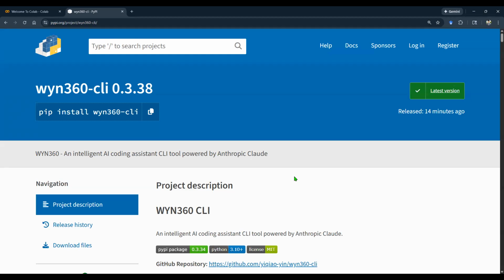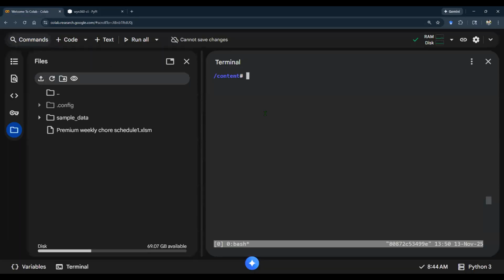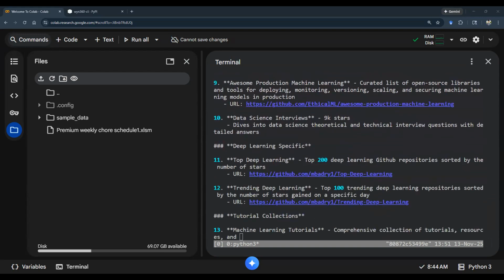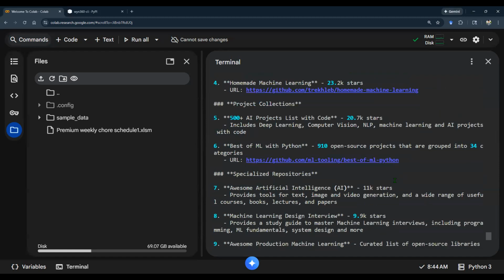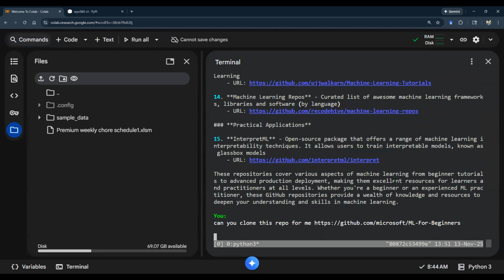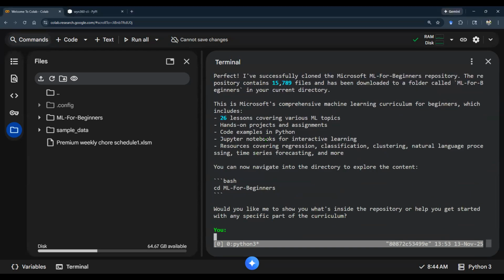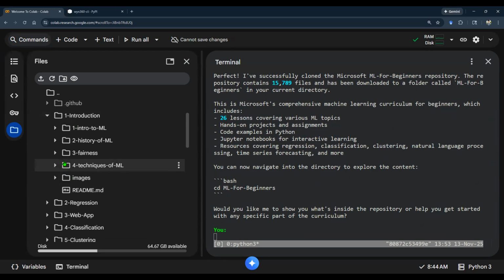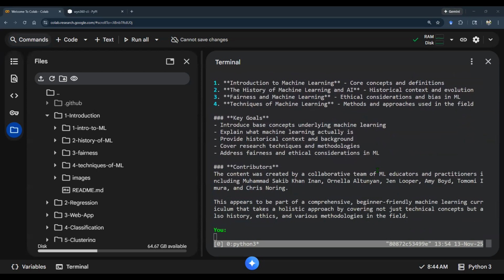GenAI Vlog - I Asked Claude to Clone Itself and ... (Part 2)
Check out WYN360-CLI if you haven't already. Now web search tool released to allow you to search webs.

I asked Claude Code to give me a CLI coding agent and let it run free style overnight. This is what I got:

😳💡 Did I just recover some of the source code of Claude Code?!